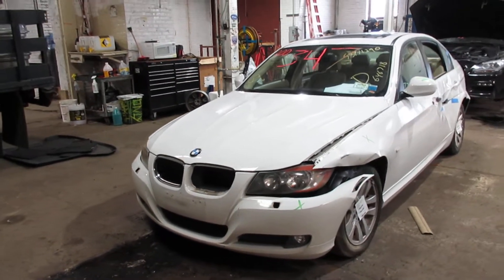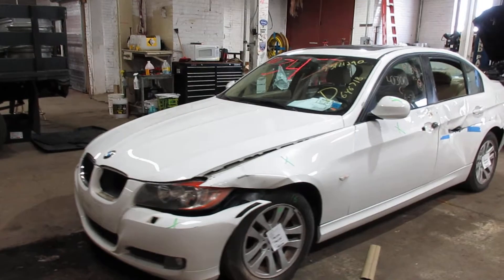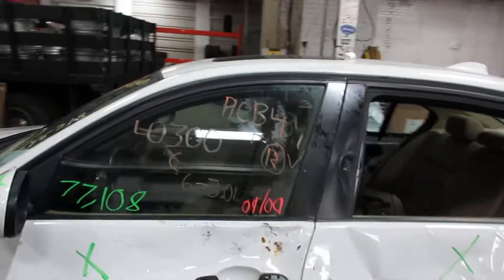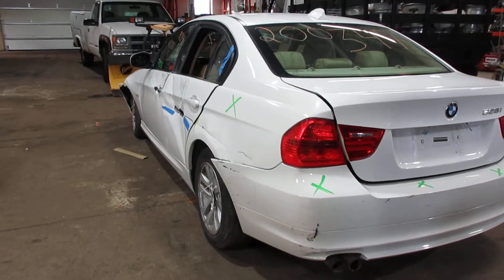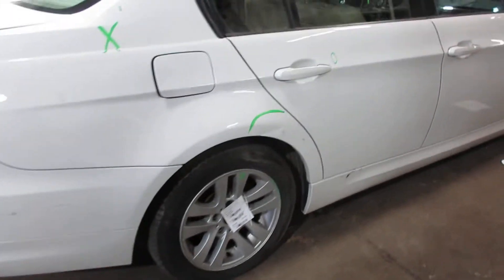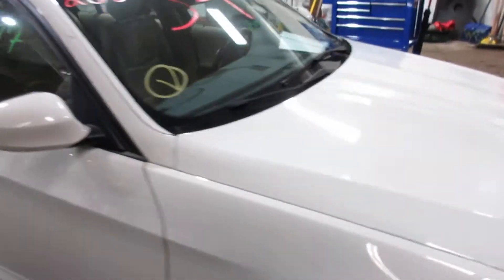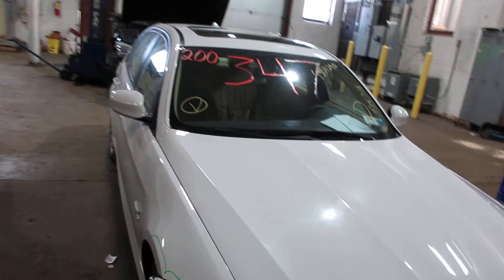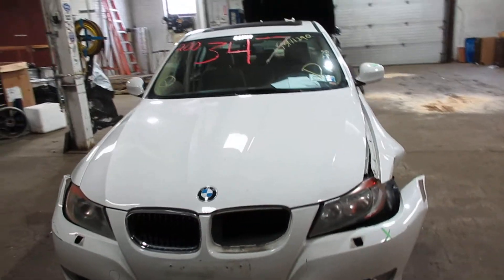Parting out a 2010 BMW 328i parts car - 200347 - Tom's Foreign Auto Parts